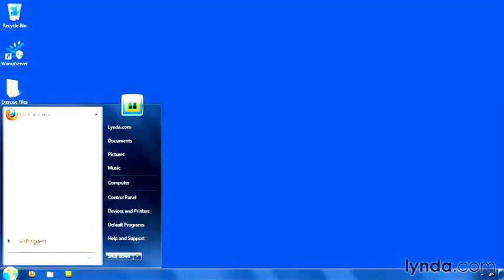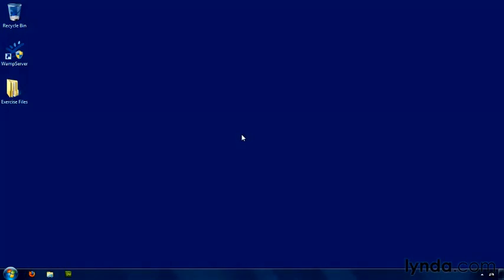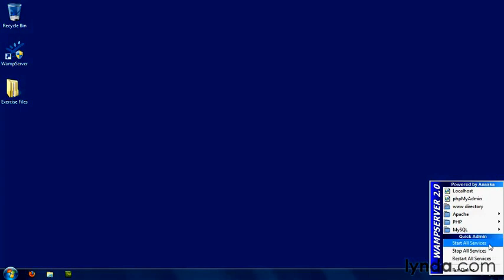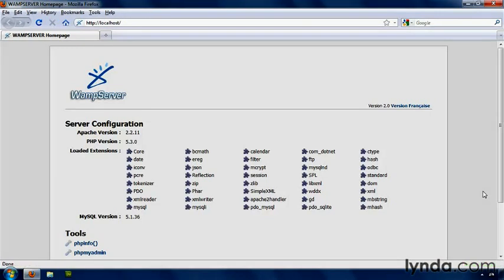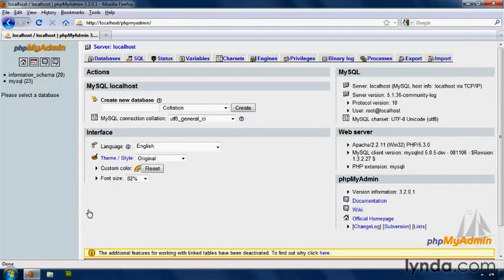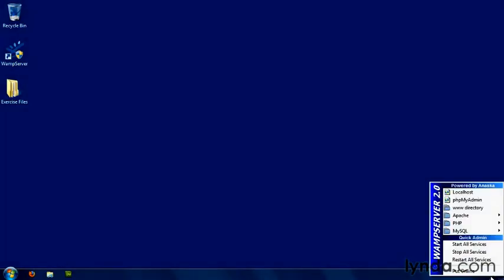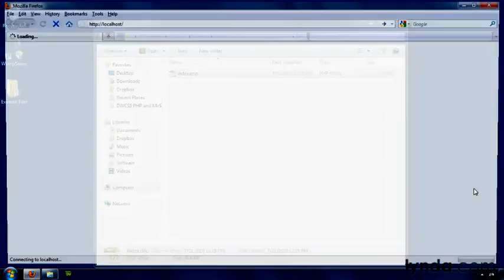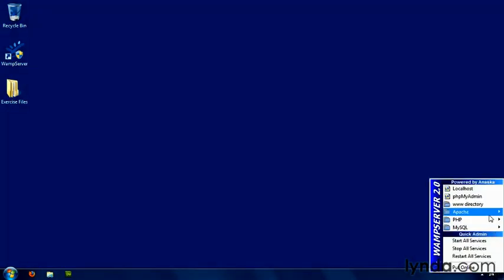0105 Taking a tour of WampServer